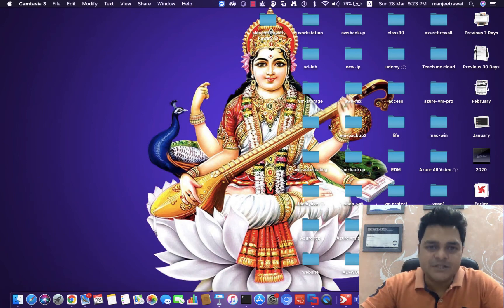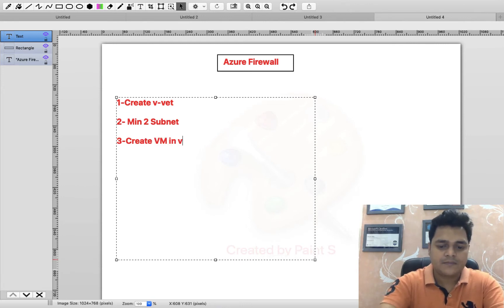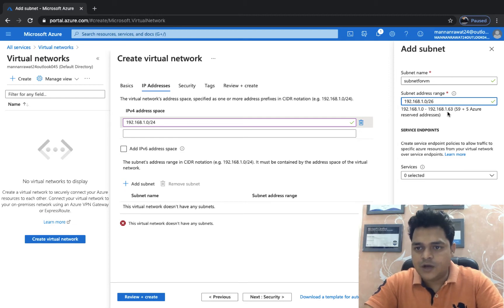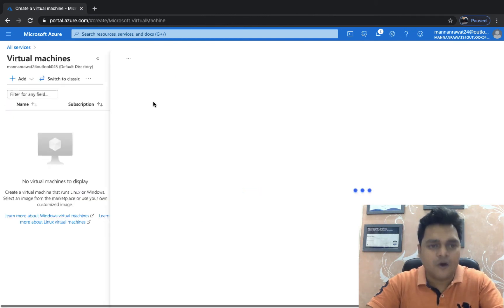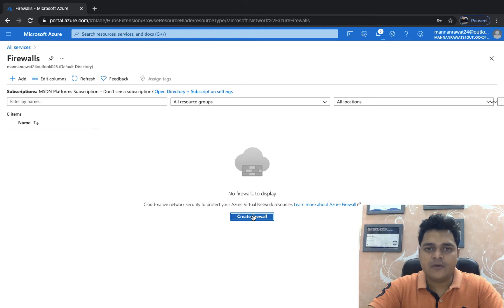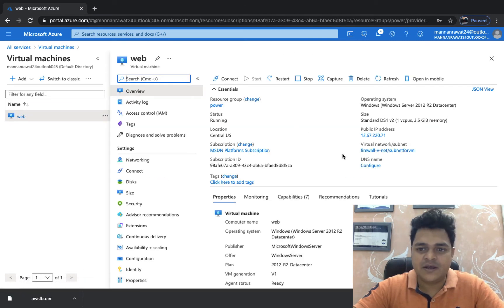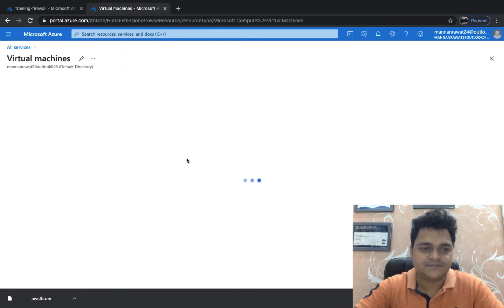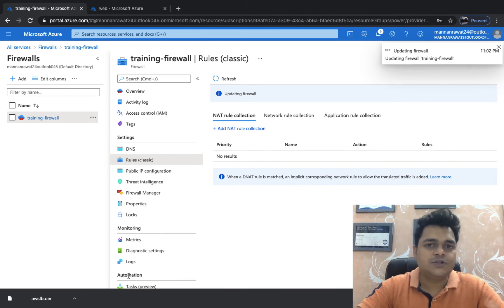Configure Azure Firewall Step Step guide | Azure AZ-104 Certification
Hello Evryone,

In this video you will learn about how to configure Azure firewall step by step guide.